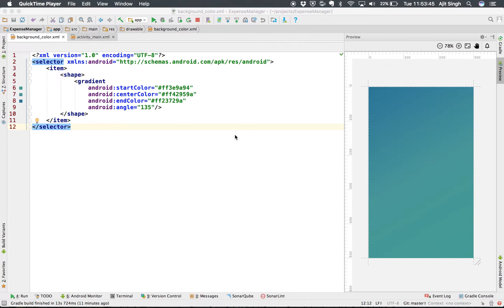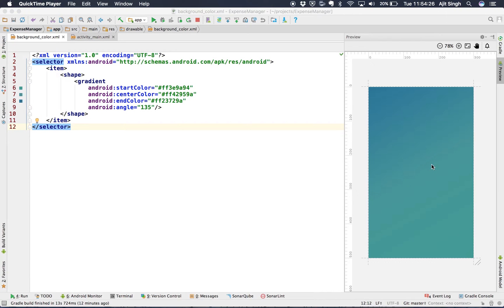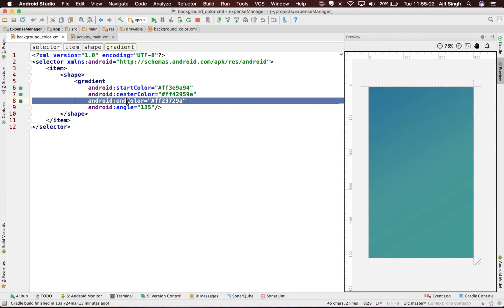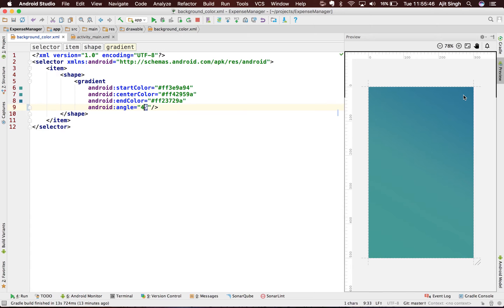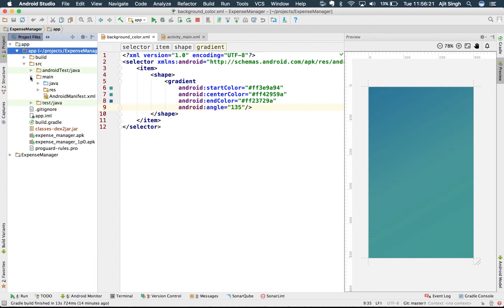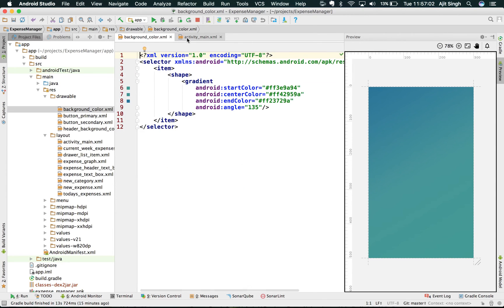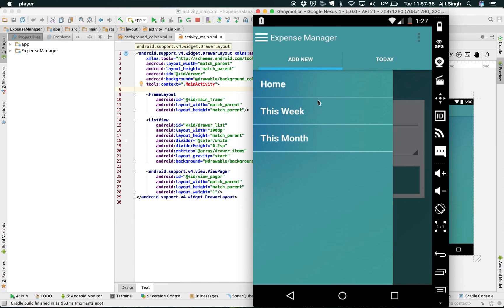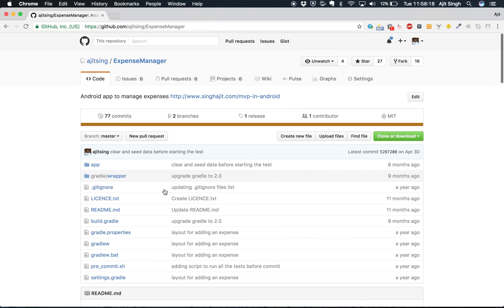Gradient color in Android || Ajit Singh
This video explains how we can create gradient color in android and use it across the app. Below are the links to the code and my blog.

gradient
color
gradient color in android
android
background color
android gradient color
singhajit
Ajit Singh